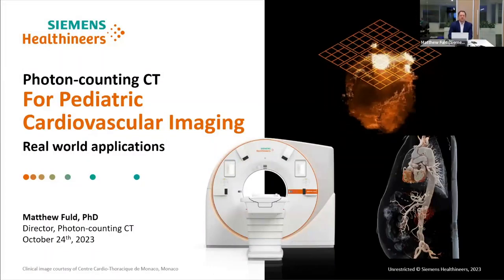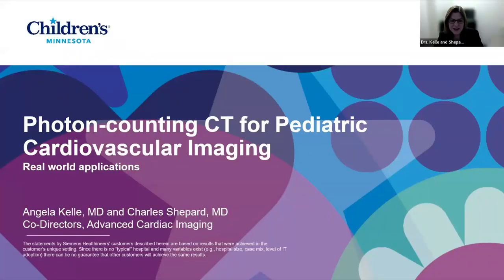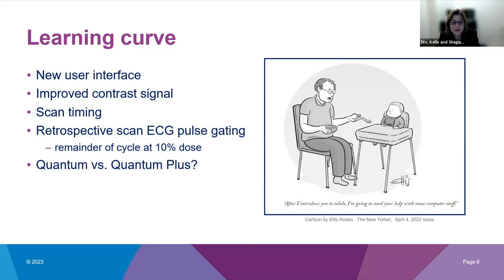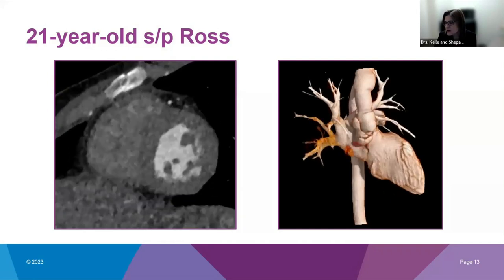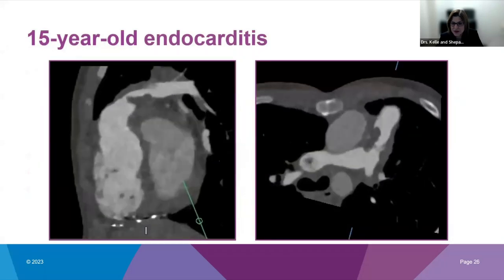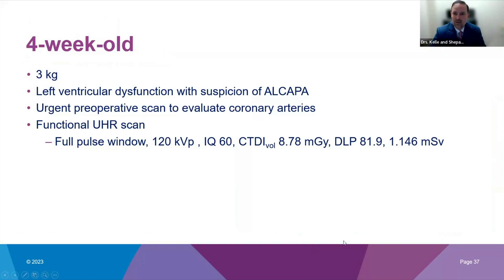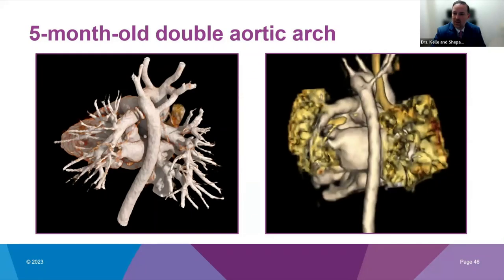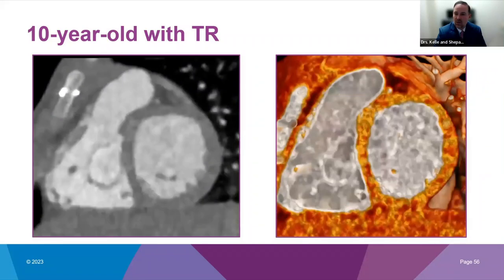Sponsored webinar: Photon-counting CT for Pediatric Cardiovascular Imaging: Real world applications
Drs. Angela Kelle and Charles Shepard from Children’s Minnesota will explore the benefits of NAEOTOM Alpha, a Dual Source Photon-counting CT, for their pediatric cardiovascular population.  Photon-counting offers higher spatial resolution, the elimination of electronic noise, improved iodine contrast and intrinsic spectral sensitivity.  When combined with the acquisition speed and temporal resolution advantages of Dual Source CT, NAEOTOM Alpha offers a level of quality for pediatric patients not previously possible.

Speakers:

Angela M. Kelle, MD, FAAP, FACC, FASE
Physician, Pediatric Cardiology, Co-Director, Advanced Cardiac Imaging
The Children’s Heart Clinic
Minneapolis, Minnesota

Charles W. Shepard, MD
Co-Director of Advanced Cardiac Imaging
Minneapolis, Minnesota

Moderator:

Matthew Fuld, PhD
Product Manager NAEOTOM Alpha, Photon-counting CT, Computed Tomography / Diagnostic Imaging
Siemens Medical Solutions USA, Inc.

References to a specific product, process, or service by speakers this webinar series do not constitute or imply an endorsement by the Society of Cardiovascular Computed Tomography. The views and opinions expressed in do not necessarily reflect those of the Society of Cardiovascular Computed Tomography.